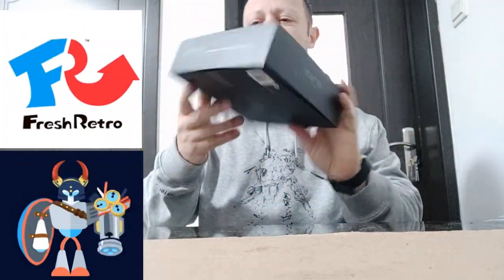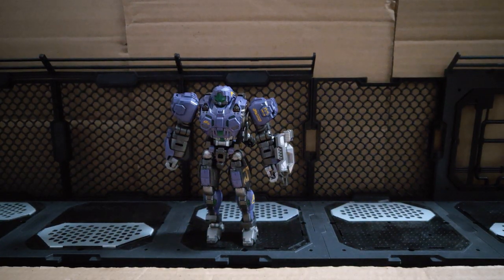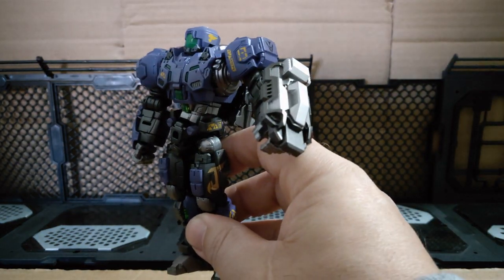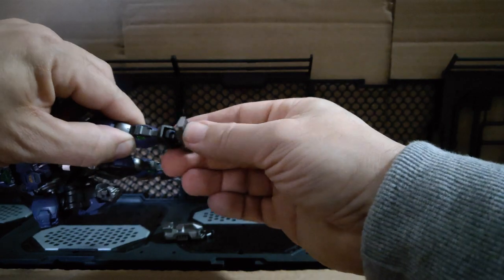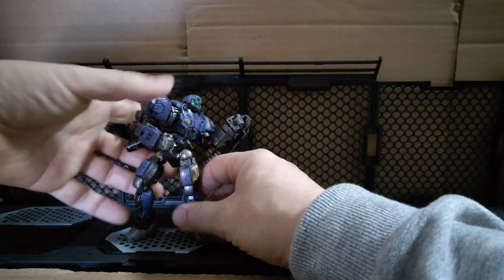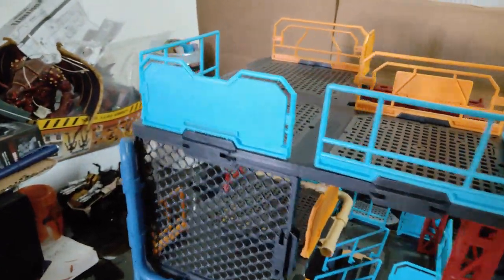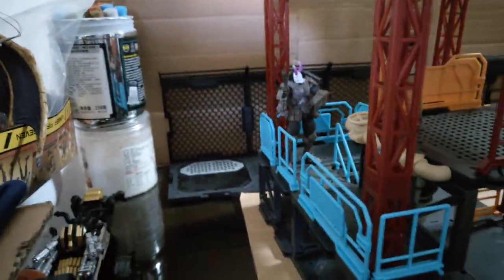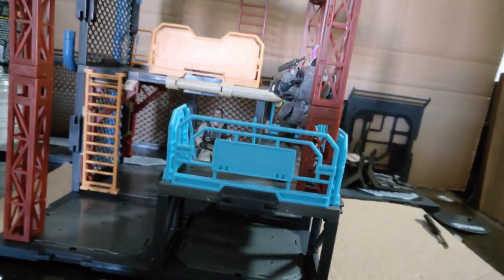FreshRetro SIB07 1:18 scale dio set, & MPO2X Jack 1:18 scale limited edition action figure.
My First FreshRetro dio set review - Industrial unit, plus the limited edition SIB07 1:18 scale action figure.  A great set and lovely looking figure.

Timestamps
00:00 intro
02:22 figure
04:04 close look at the figure
08:55 figure scale comparison
09:25 industrial unit dio set
11:27 industrial unit with 1:18 scale figures
14:30 industrial unit with 1:12 scale figures